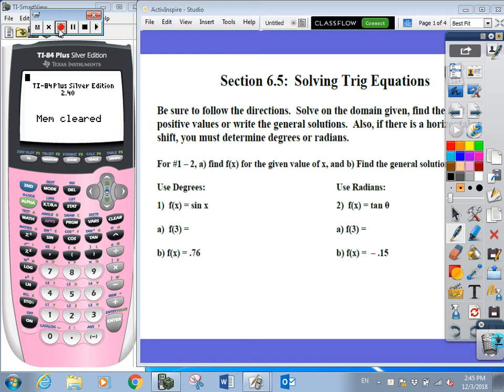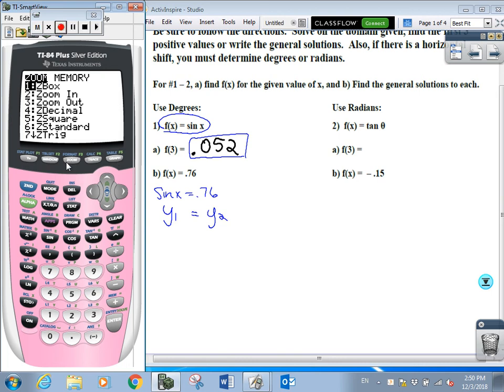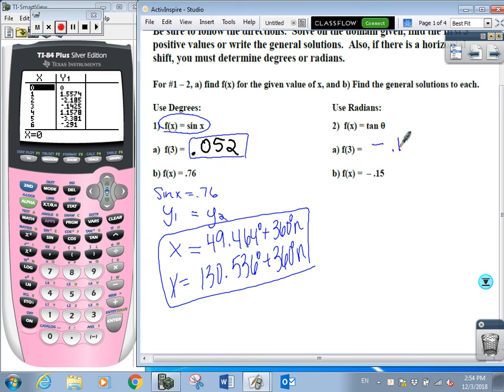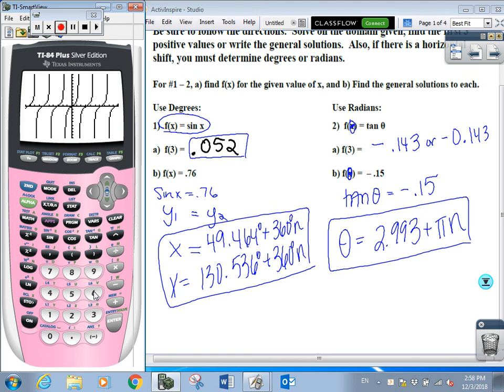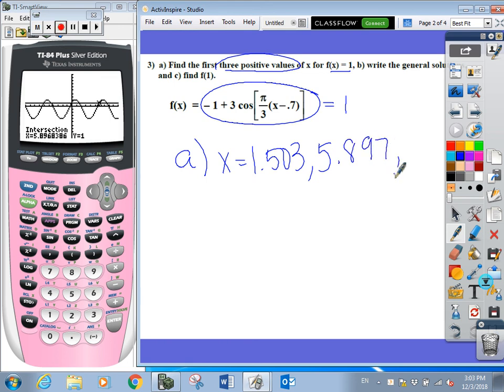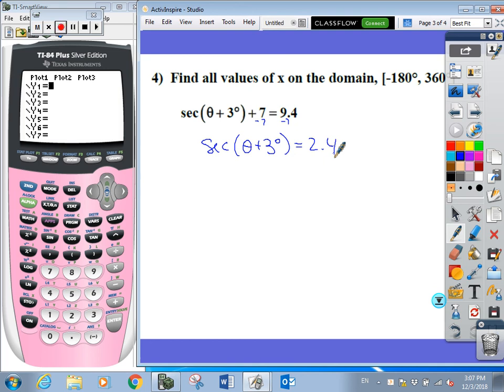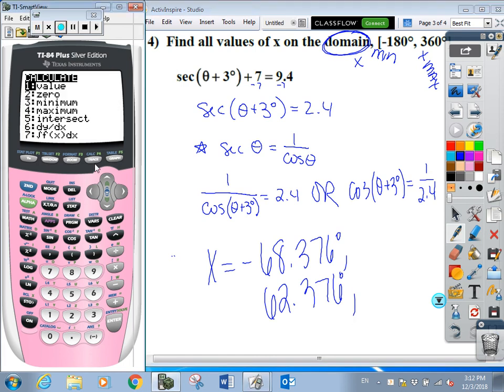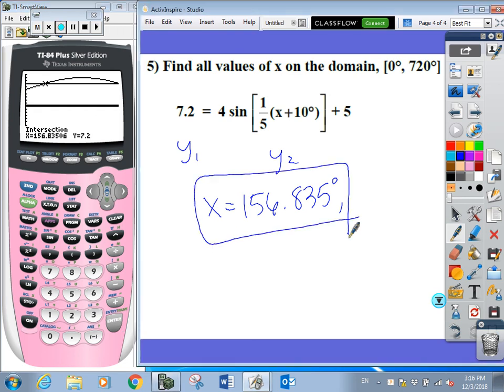6 5 precal notes 2018